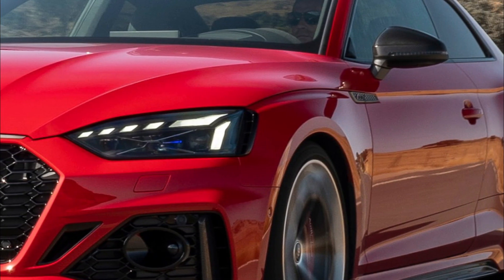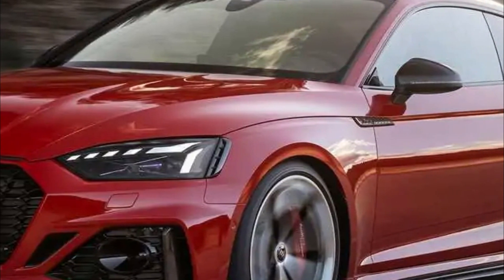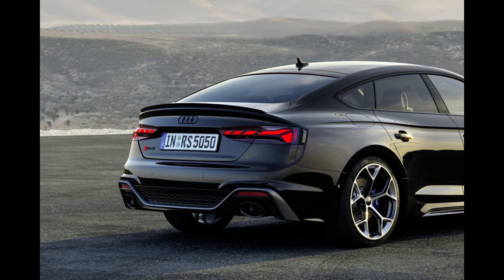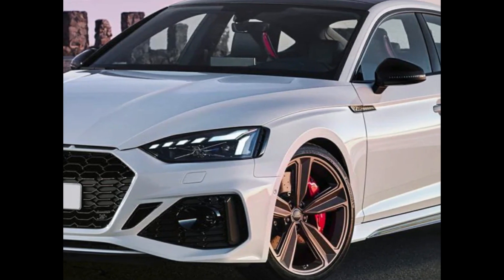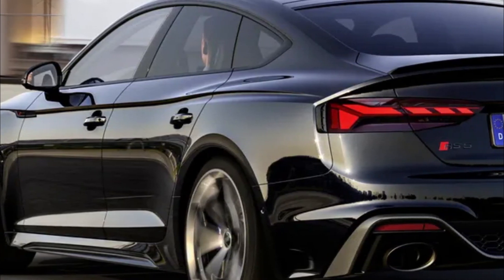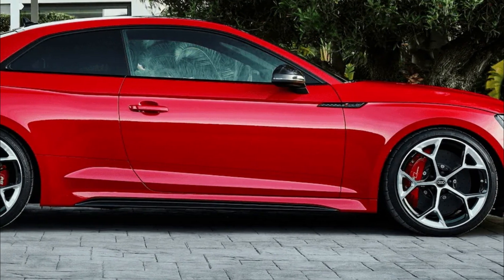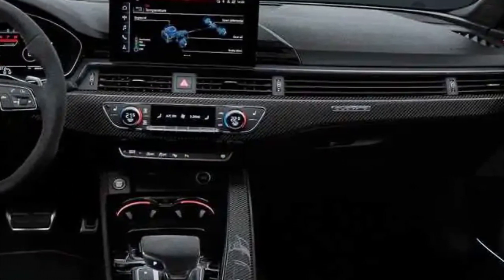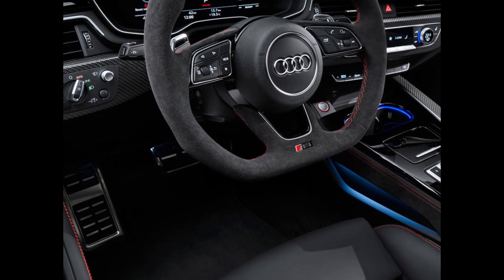2023 Audi RS 5 Coupe Competition Plus Review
2023 Audi RS5 Competition Finally Finds Its Voice.